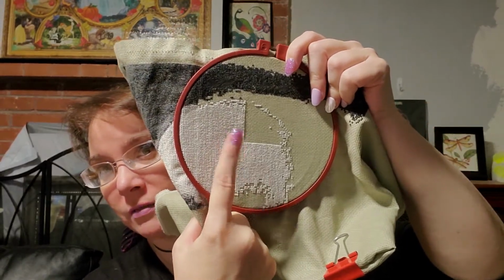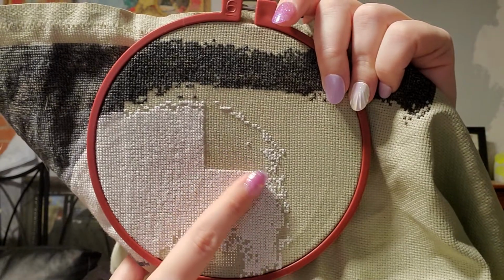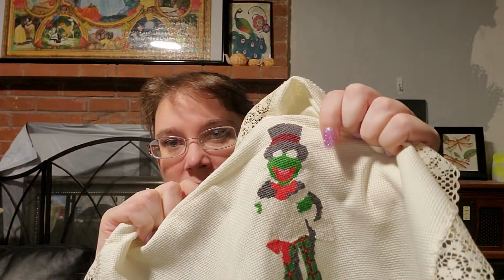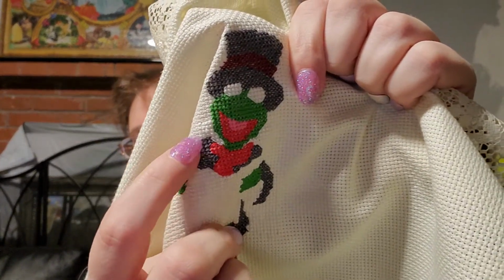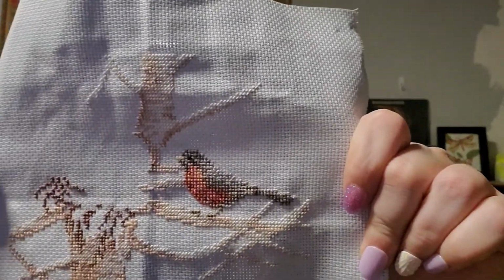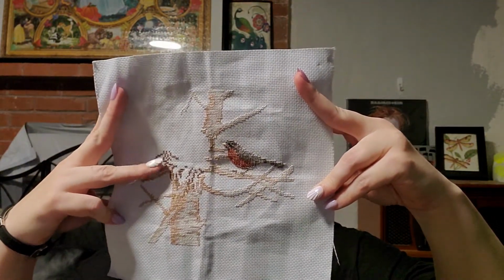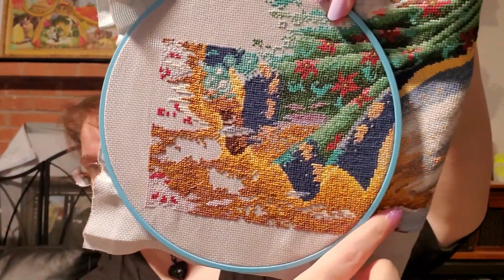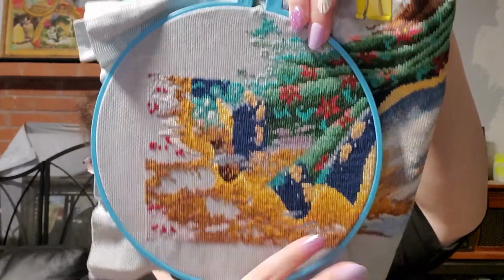Flosstube #6 Short and Sweet WIP Parade!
Oh no, the quarantine still has us! Hey, we all know we love a good lock down to have an excuse to keep stitching. So let us do just that.